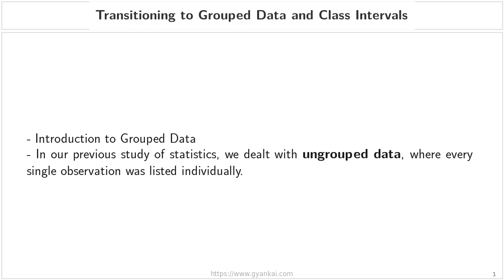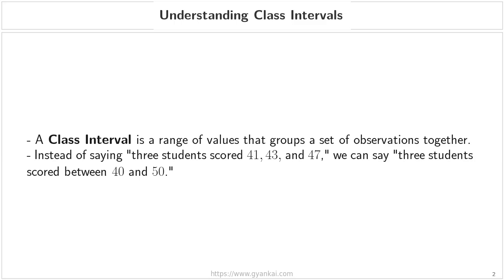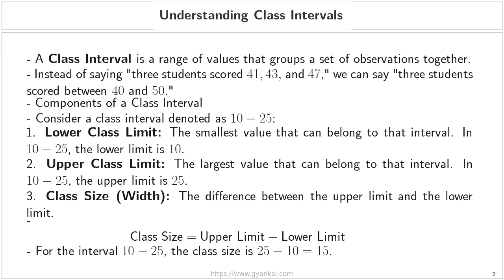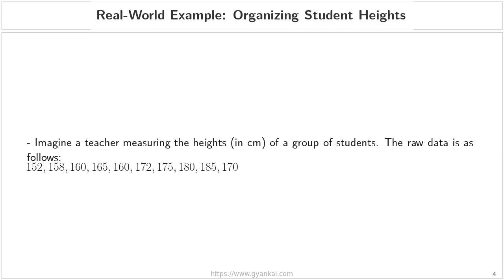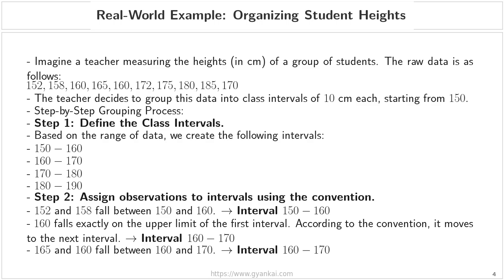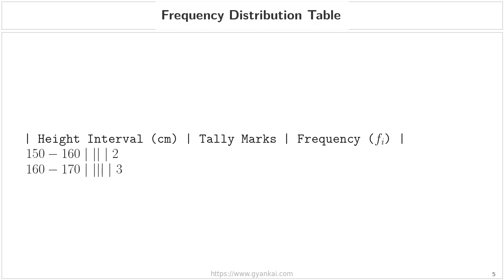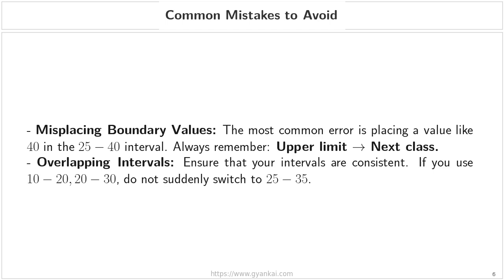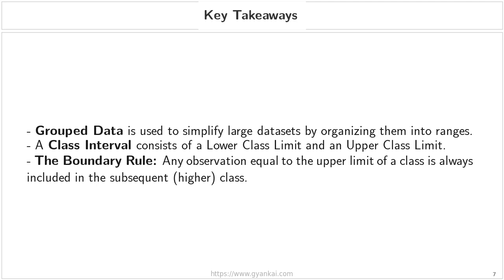Transitioning to Grouped Data and Class Intervals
Master the concept of "Mean of Grouped Data" in this comprehensive NCERT Class 10 Mathematics tutorial! This video simplifies complex statistics by breaking down how to handle Class Intervals and understand the convention of Upper Class Limits. We walk through a practical real-world example—organizing student heights—to build a Frequency Distribution Table, while highlighting common mistakes students often make during exams. Perfect for CBSE/NCERT students looking to ace their board exams! Learn key takeaways and clear your doubts about grouped data in one easy-to-follow lesson.